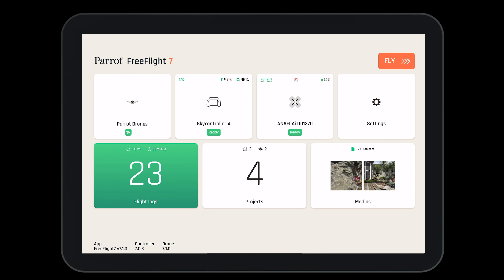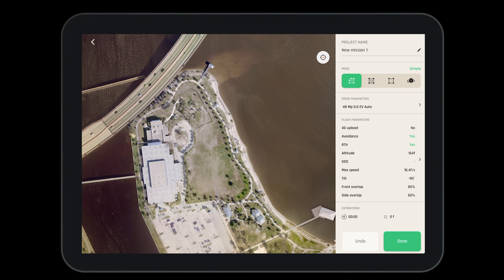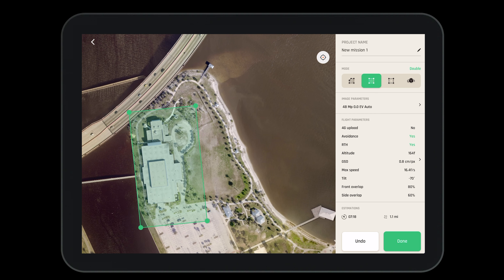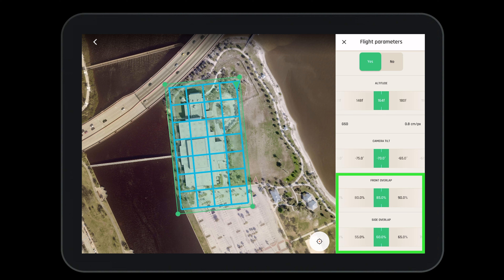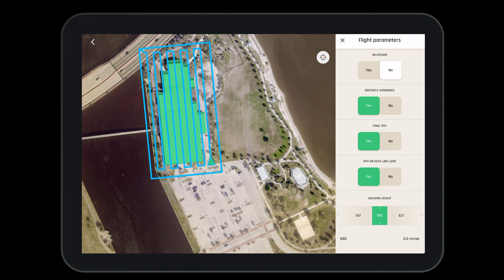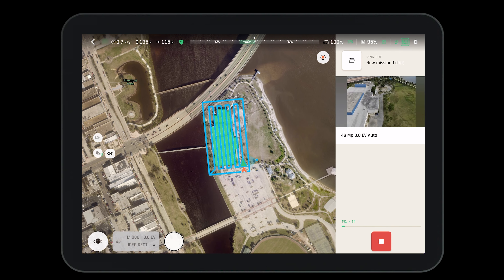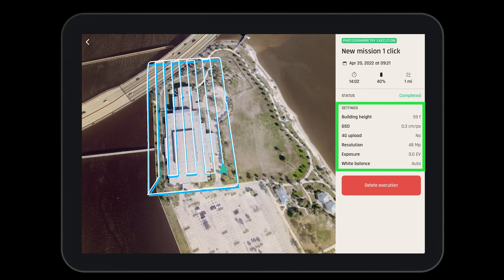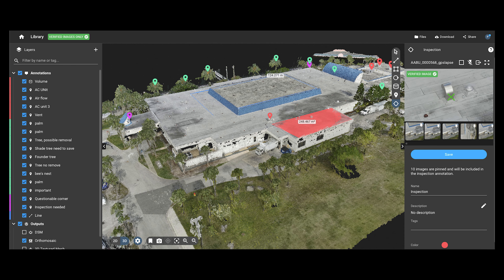Video 10: Photogrammetry